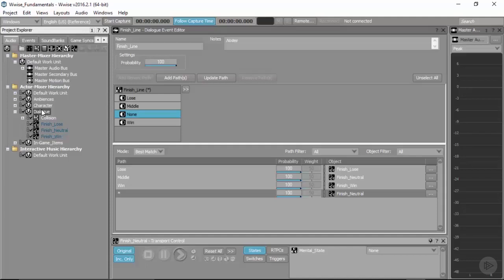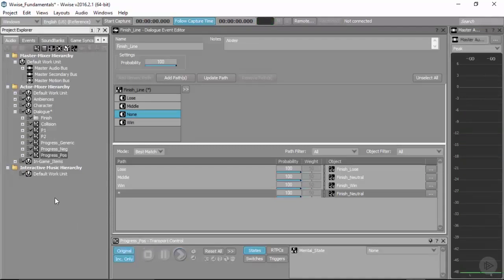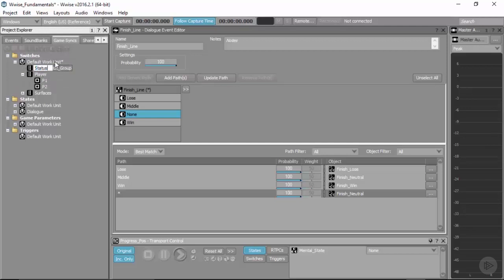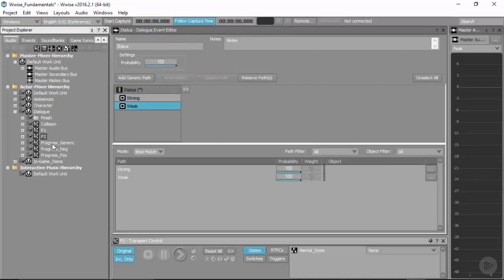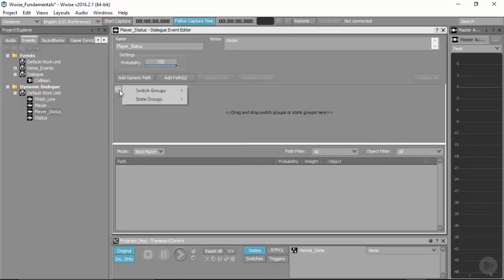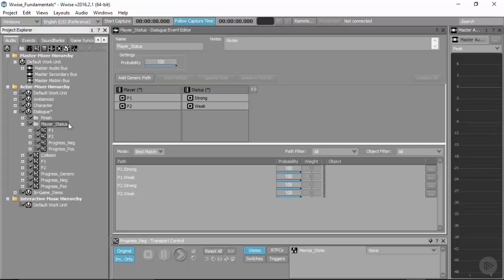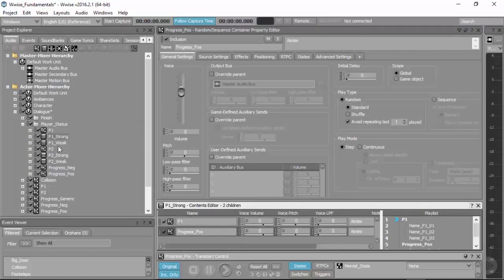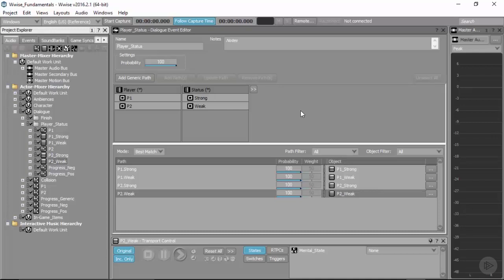22 Stitching Dialogue 拼接对话